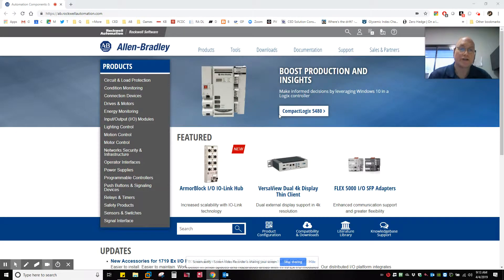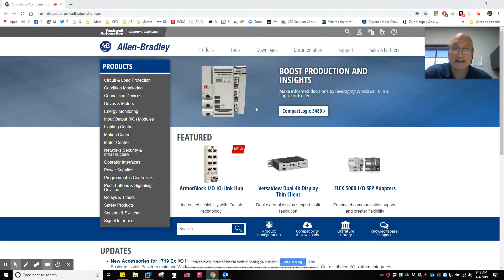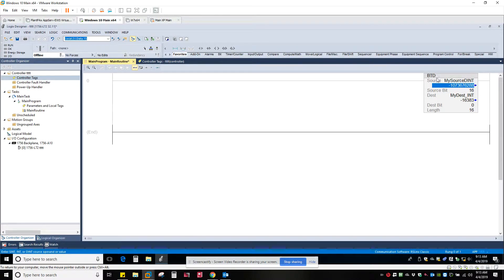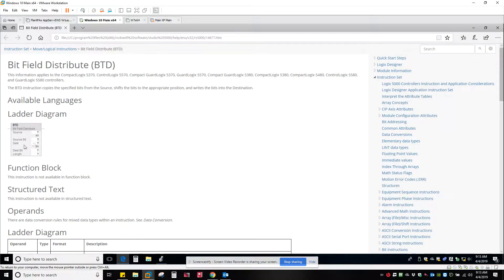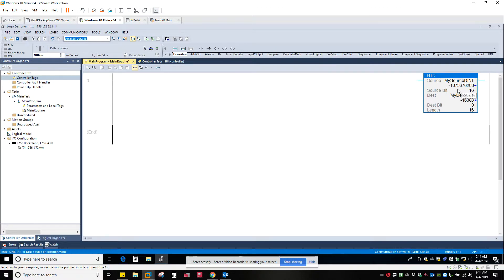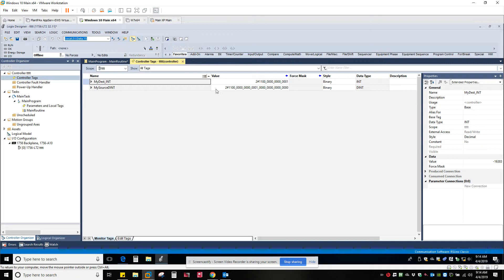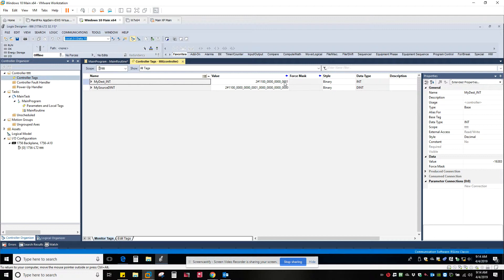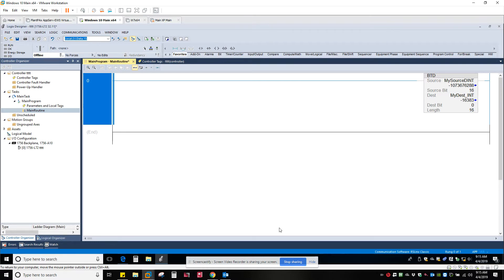Bit Field Distribute (BTD) Instruction: Apr 4, 2019 9:15 AM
Very powerful instruction within Studio 5000 which can map any starting bit in any size tag to any starting bit in a same or different sized tag and how many bits you wish to transfer.   Very Powerful/ Useful.